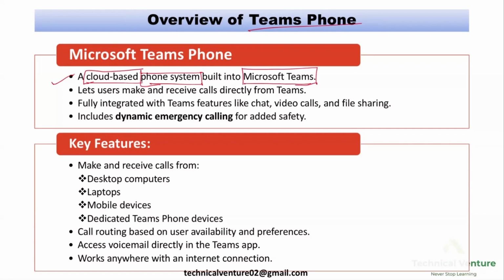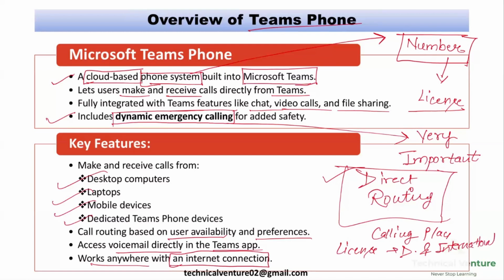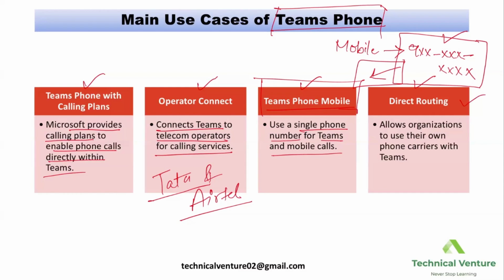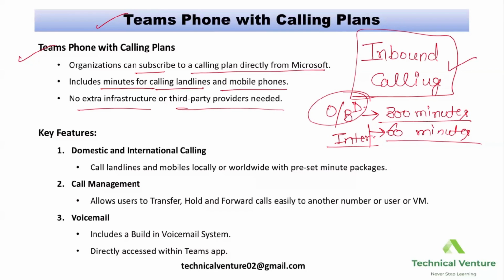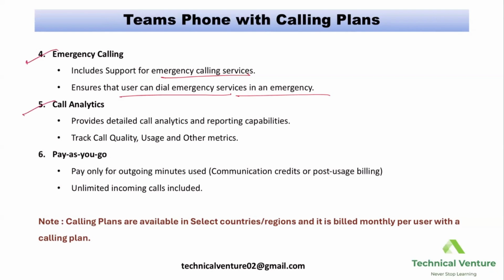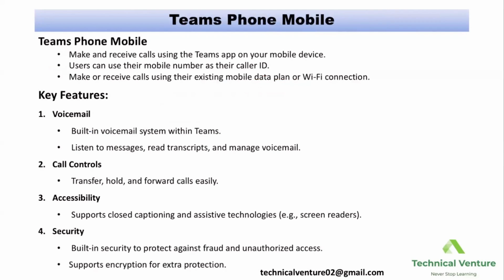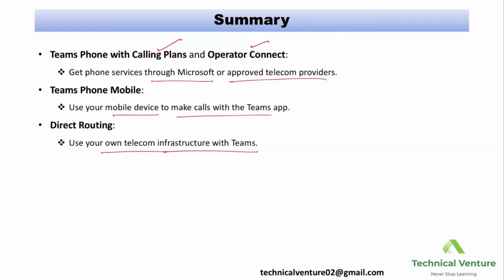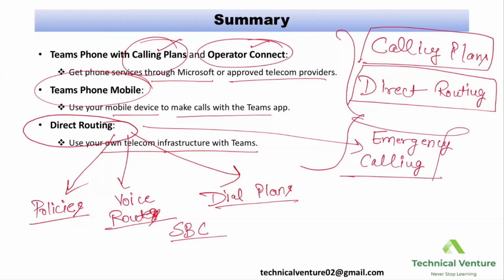Lec - 2 | Microsoft Teams Voice | Overview of Calling Plans, Operator Connect and Direct Routing